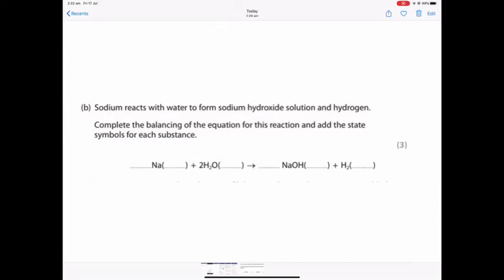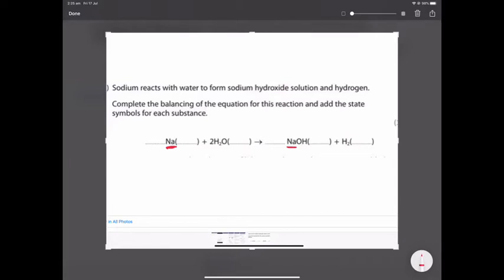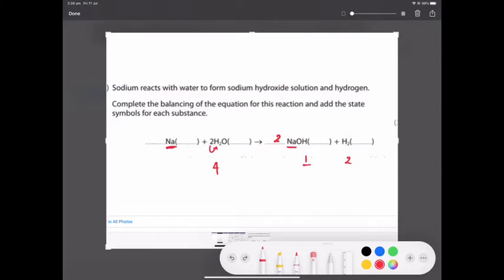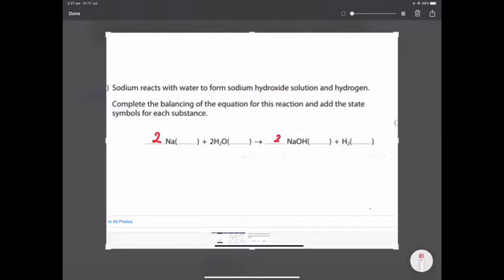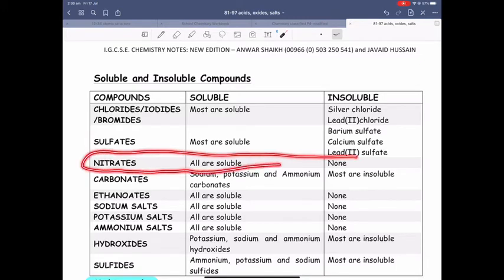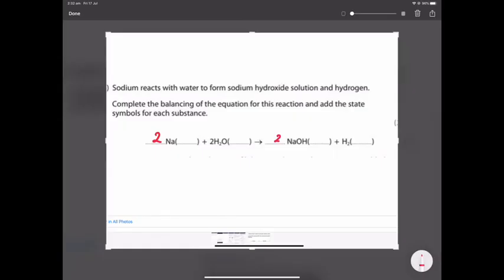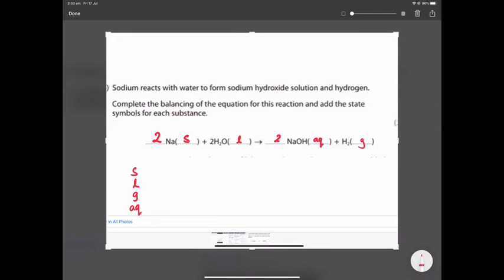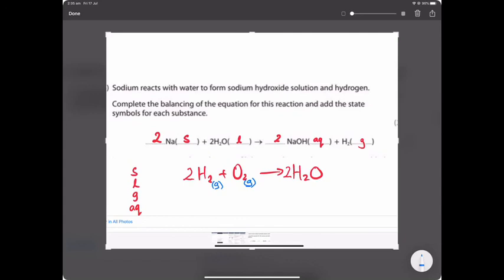22 July 2020